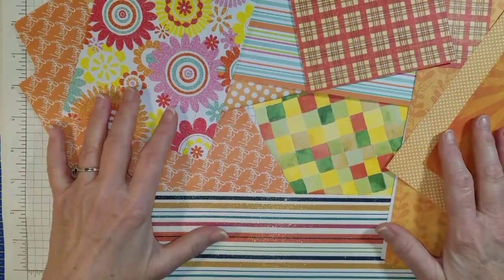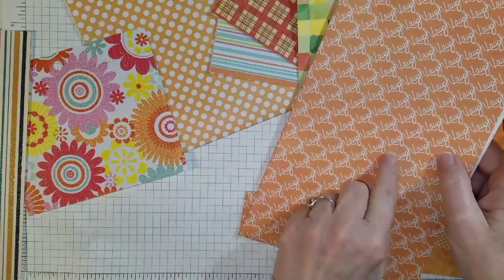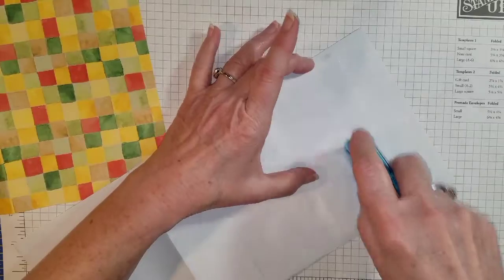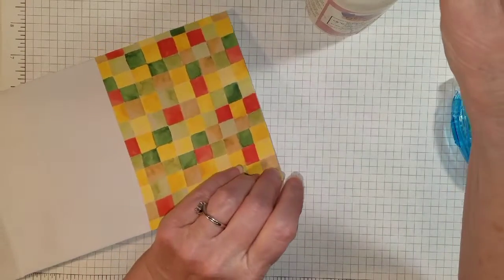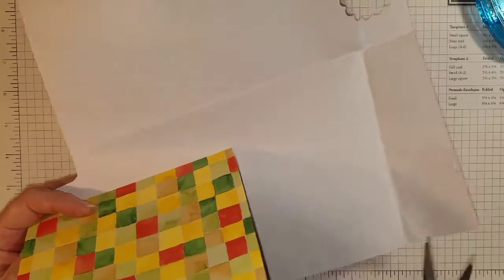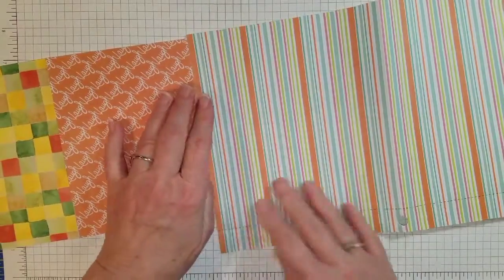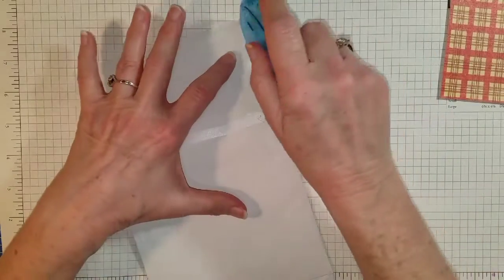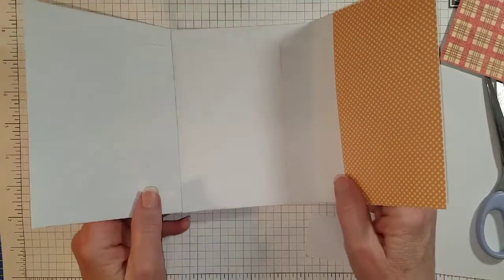3-Envelope Pocket Letter, part 1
Tutorial to learn how to cover the pocket faces the EASY way using scrapbook paper, scissors, and glue!  Part 2 will show how to decorate it up and stuff the pockets with fun things for the recipient.
for even more inspiration!